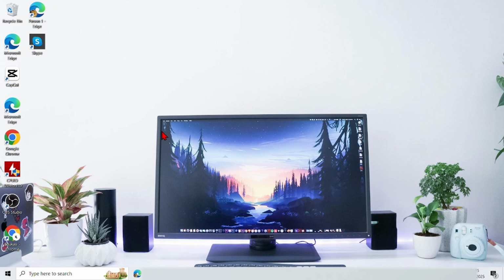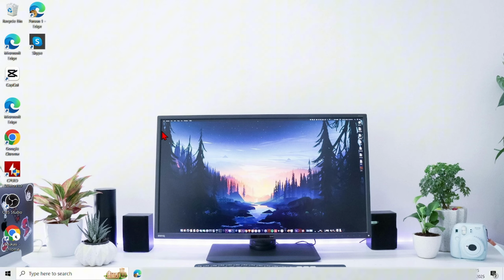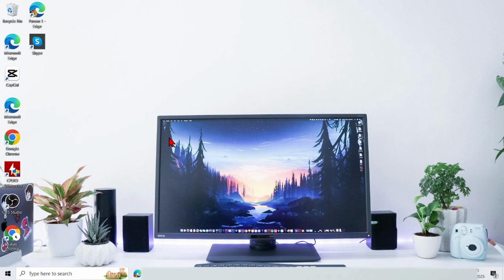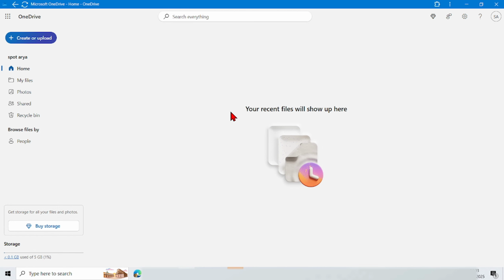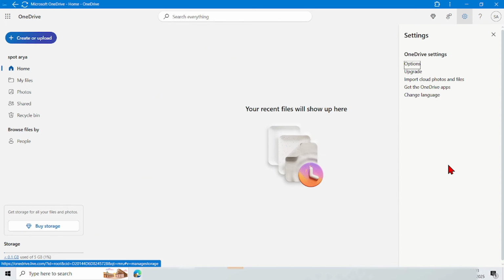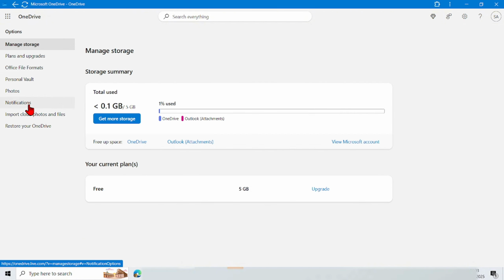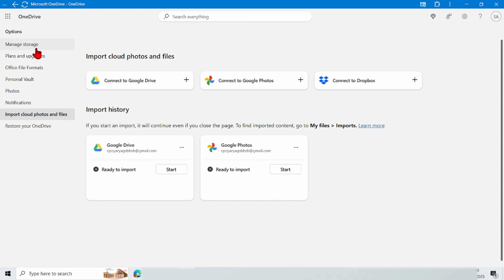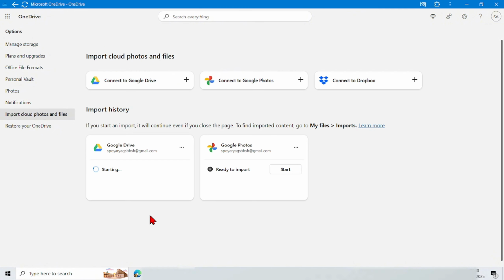How To Import Files Google Drive Files In OneDrive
how to import files google drive files in onedrive app
tutorial import files google drive files in onedrive
import files google drive files in onedrive
import files google drive files in onedrive app
onedrive